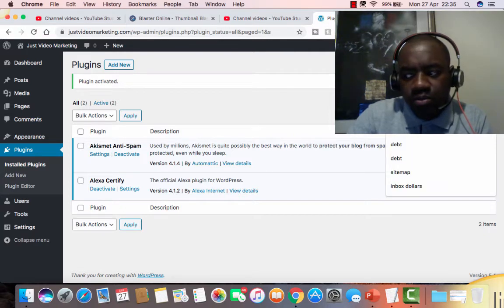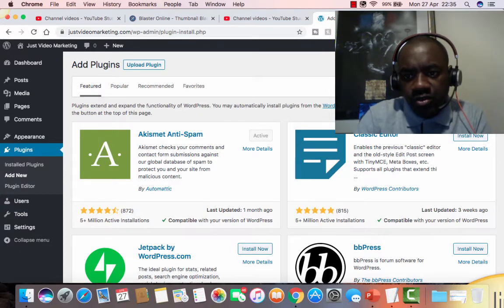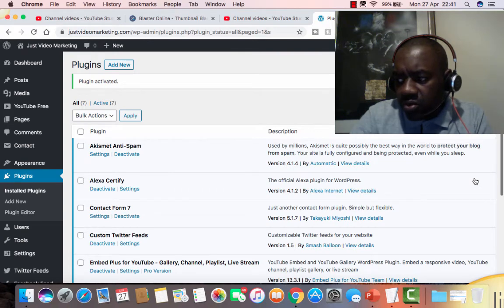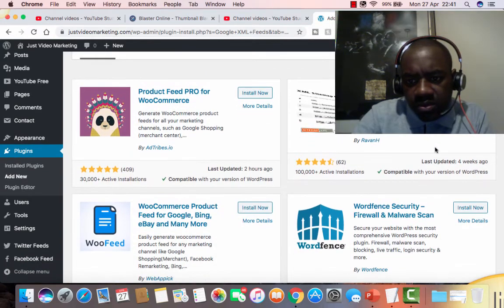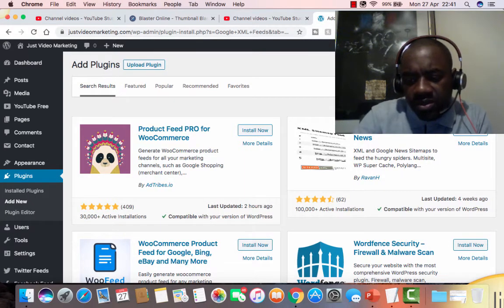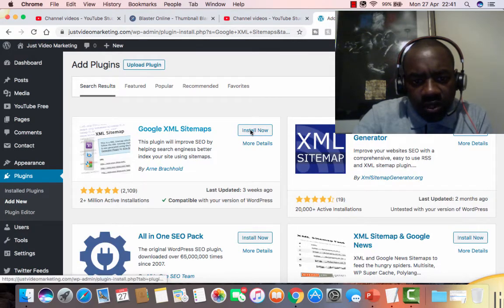How To Install Wordpress Plugins | How To Start a Niche Site In 2020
In this tutorial, I go through installing Wordpress plugins for the Niche site. Our niche site will use plugins that will help our Wordpress site function properly.

My name is Ade Lamidi and I am a Digital Marketing helping people with
tools and strategies to make an extra income using Video Marketing and other strategies.